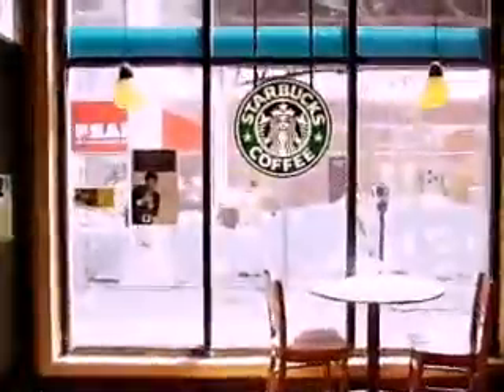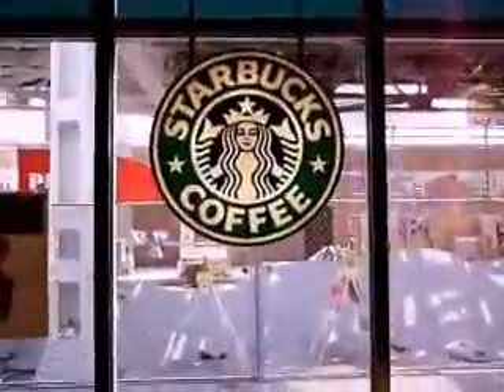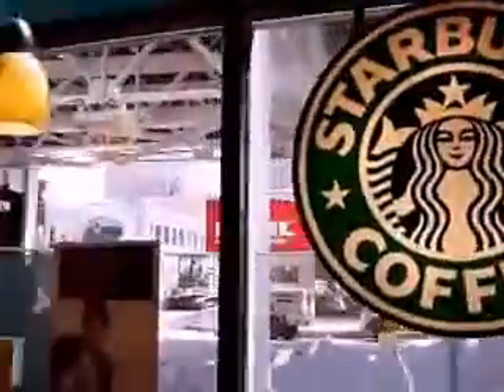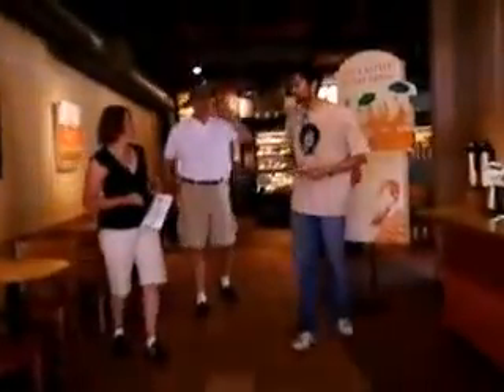Chicago Gallery Art Walk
This was taken in June 2007. Marcus from Roy Boyd Gallery led the tour. We went to 4 galleries - Schneider Gallery, Habatat Galleries Chicago, Carl Hammer Gallery, Roy Boyd Gallery. Parents - take your kids to the galleries! Video taken by artist Valentino Zubiri